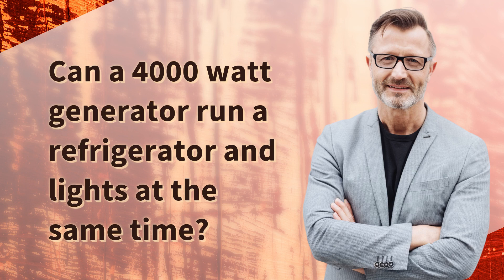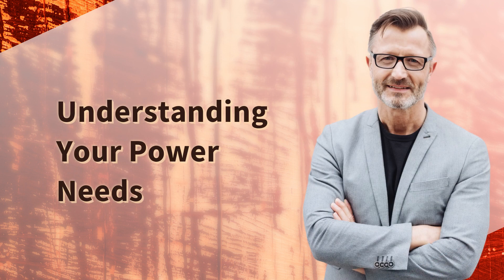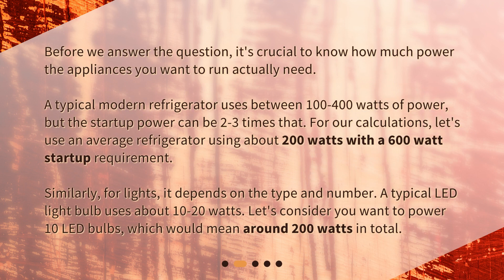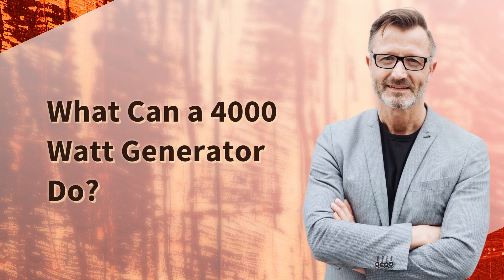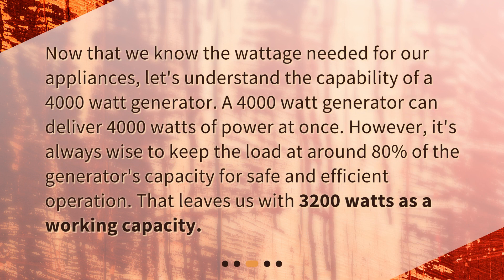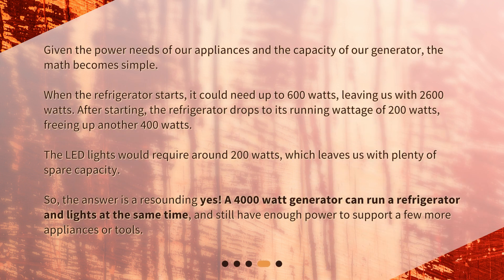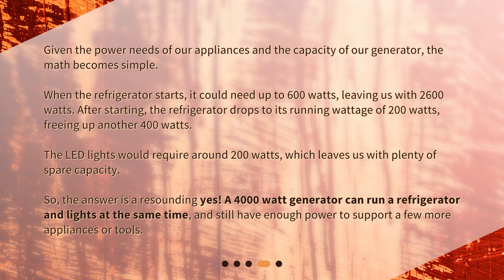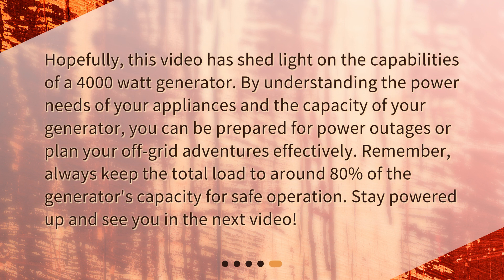Can a 4000 watt generator run a refrigerator and lights at the same time?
Powering Your Home: Can a 4000 Watt Generator Run Your Essentials? • Power your home with ease! Discover if a 4000 watt generator can run your essentials in this video. From understanding your power needs to exploring the capabilities of a 4000 watt generator, we'll answer the important question: can it run a refrigerator and lights at the same time? Find out now!

00:00 • Can a 4000 watt generator run a refrigerator and lights at the same time?
00:27 • Understanding Your Power Needs
01:09 • What Can a 4000 Watt Generator Do?
01:39 • Can a 4000 Watt Generator Run a Refrigerator and Lights?